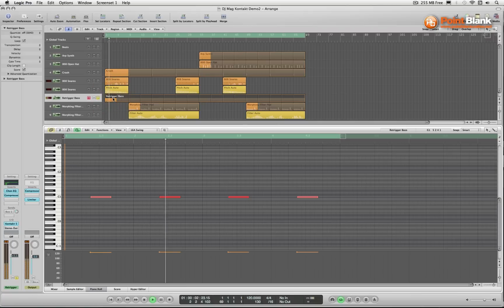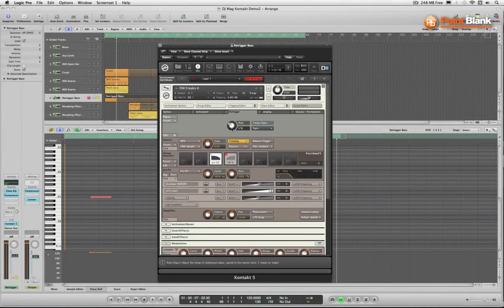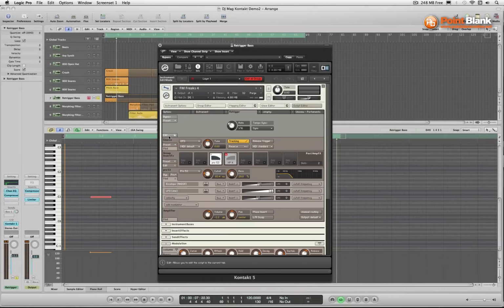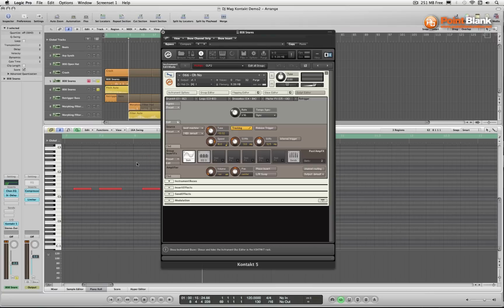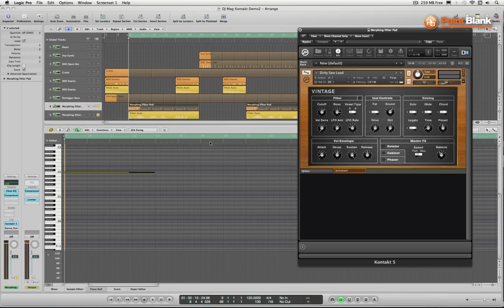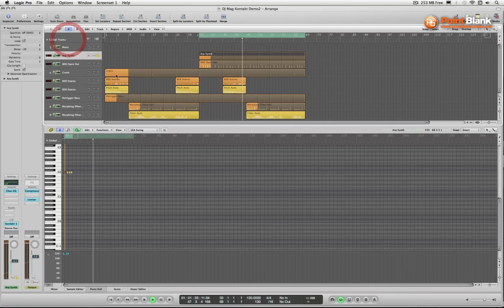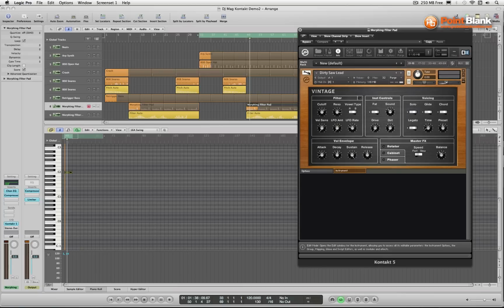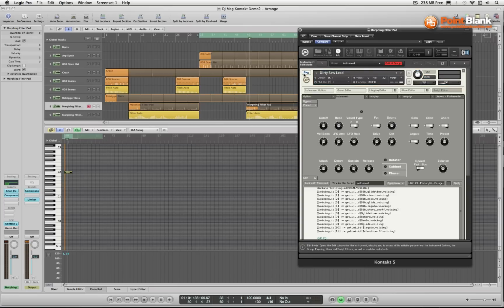Logic Tutorial - Creating a track using scripts in Native Instruments Kontakt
As featured in the Point Blank Sound Design Course
Danny J Lewis (Enzyme Black, Defected) shows you how to make use of the featues in Kontakt to take your compositions to the next level.